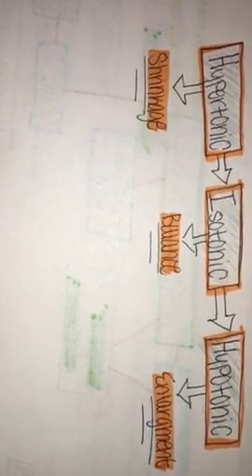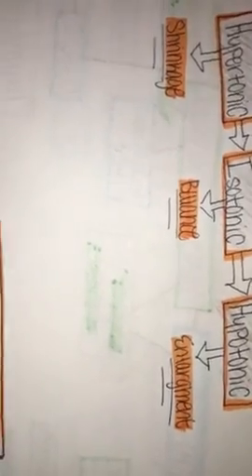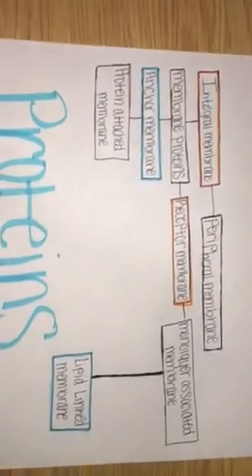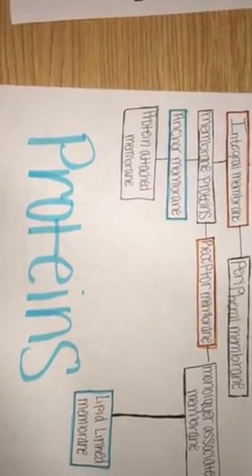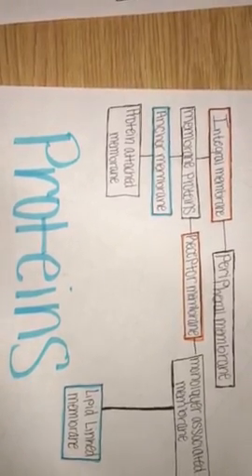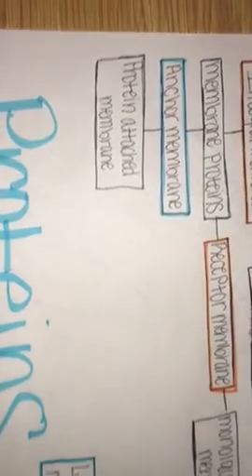Membrane Concept Maps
In this video I will be describing entities having to do with the cellular membrane.